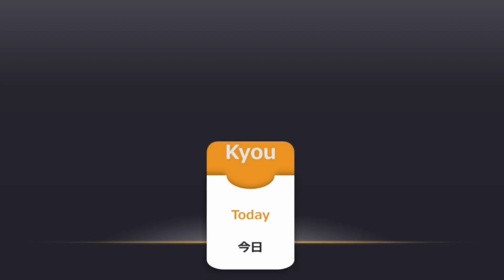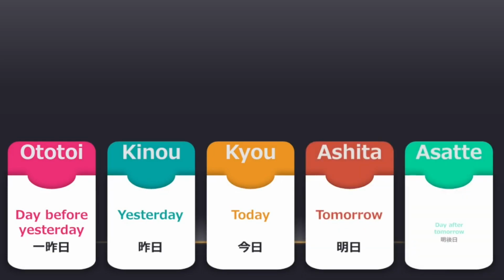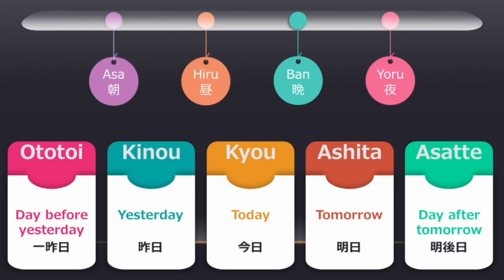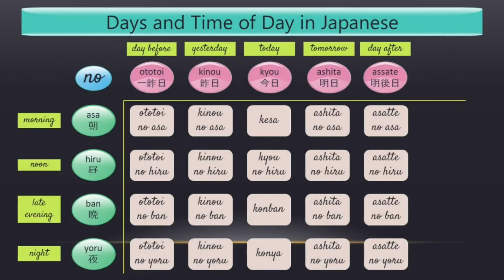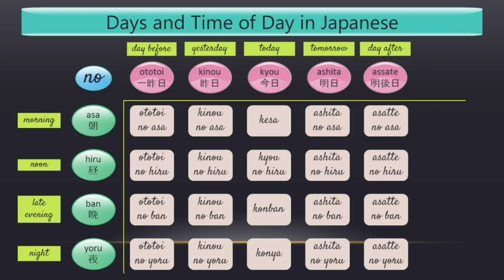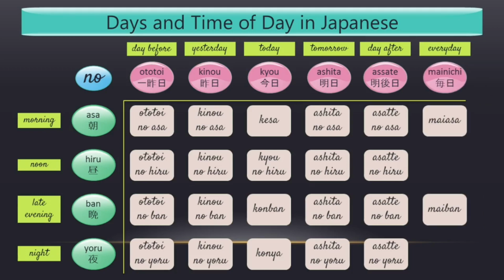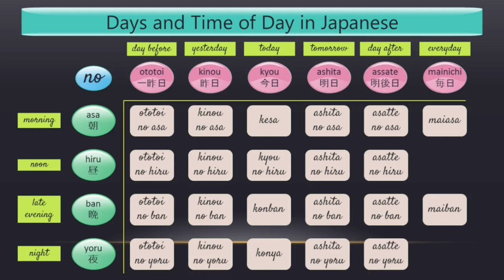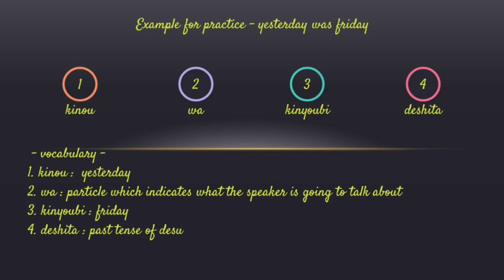Days, Time of Day in Japanese | Time expressions in Japanese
This video is about time expressions in daily life. You will learn how to say today, previous days like yesterday, future days like tomorrow, and time of day like morning, noon etc., in Japanese. You will also learn how to pronounce them correctly. So please watch it till the end.

Time Stamp:
00:00 Intro
00:22 Day
01:26 Time of day
02:05 Particle no
04:23 Practice